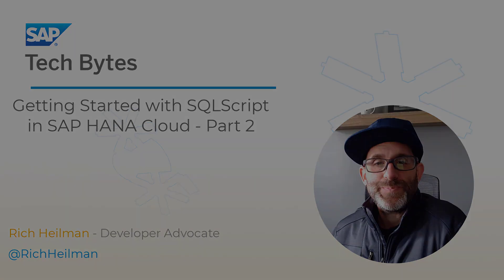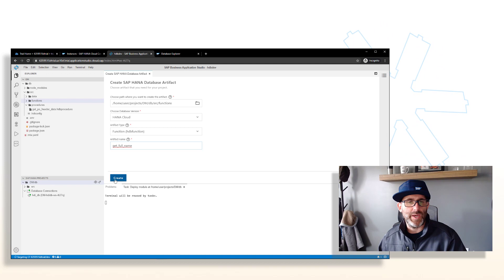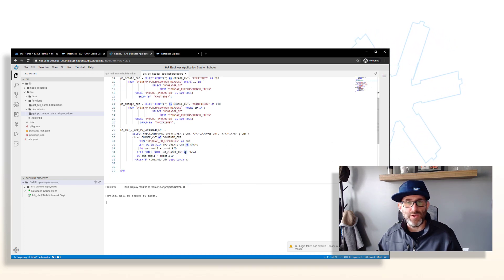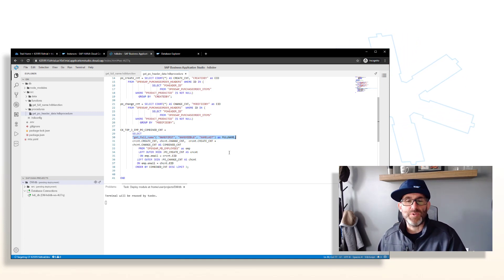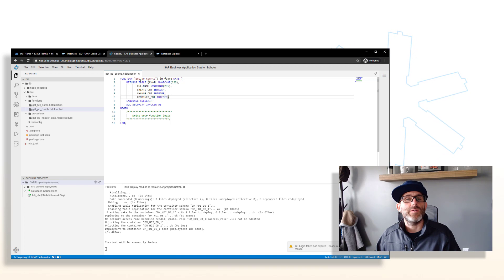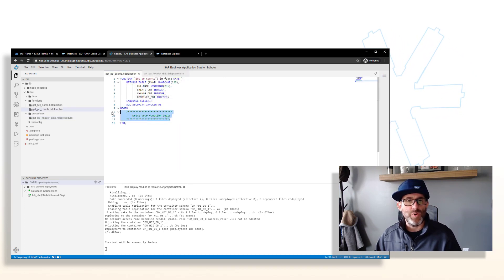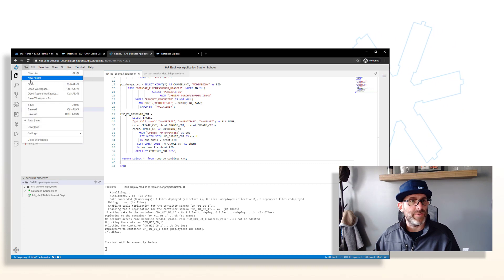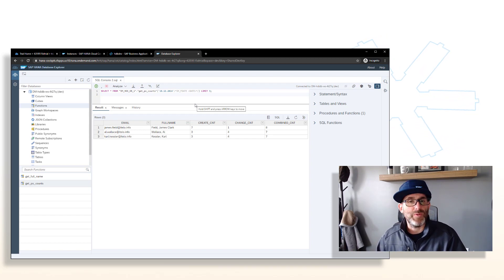Getting Started with SQLScript in SAP HANA Cloud - Part 2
0:55 Tutorial 4 - Create Scalar User Defined Functions
7:00 Tutorial 5 - Create Table User Defined Functions